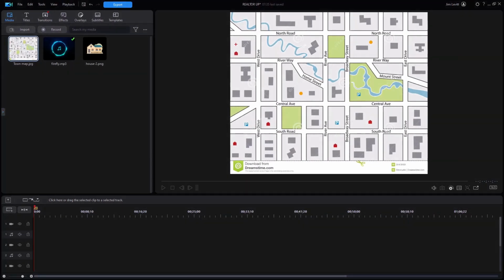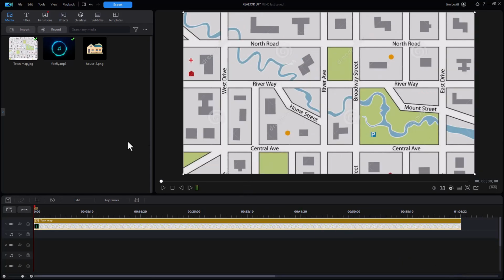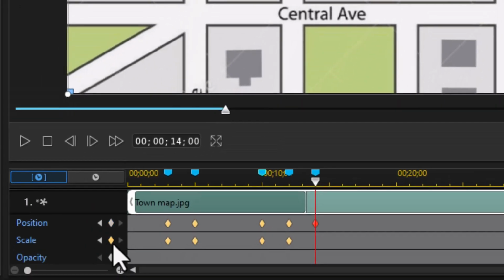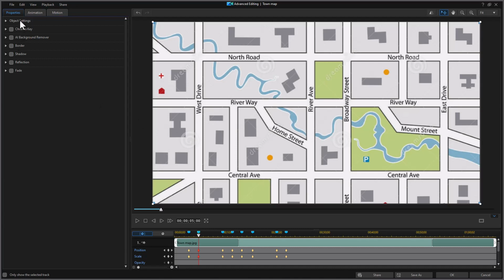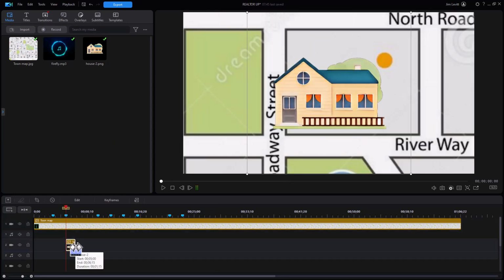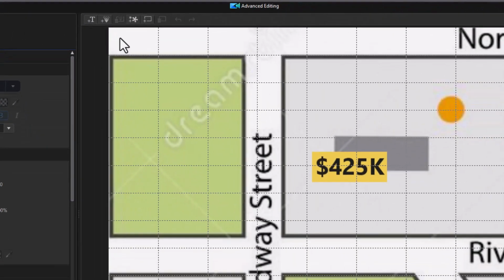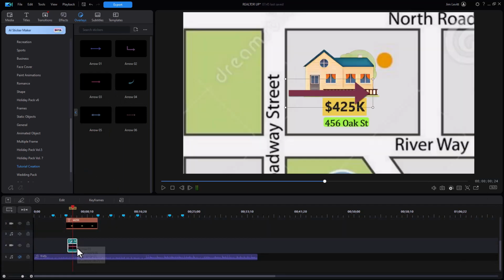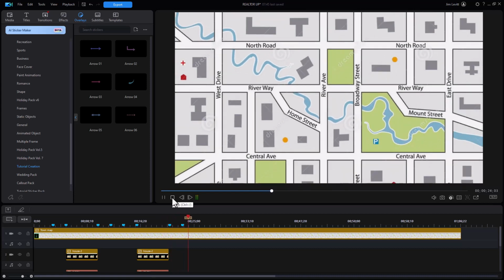Zoom in on an image to highlight a fact with PowerDirector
You can zoom in on a photo or a map, and then have an object pop up that draws attention to that location. We show an example of this in this tutorial.